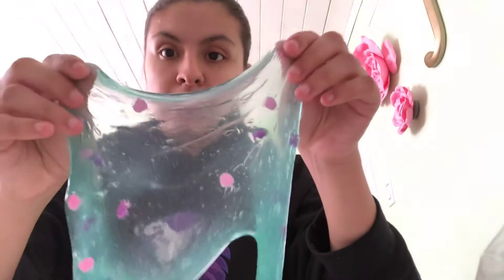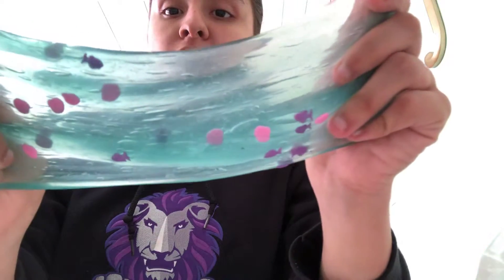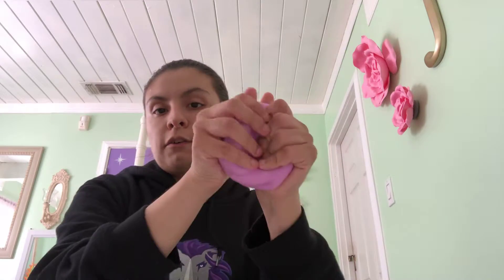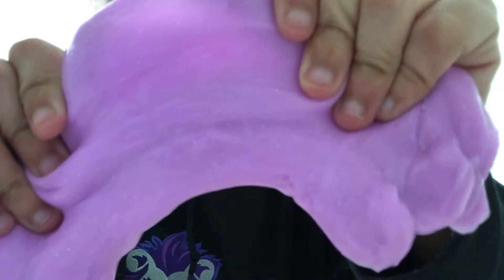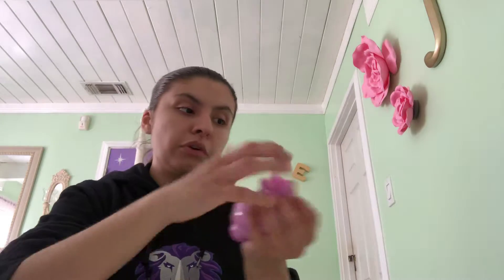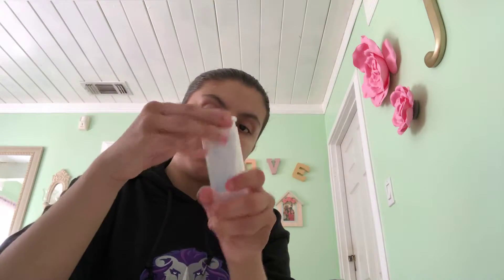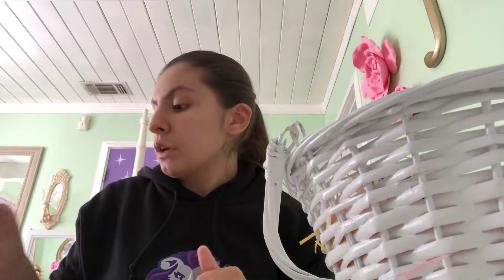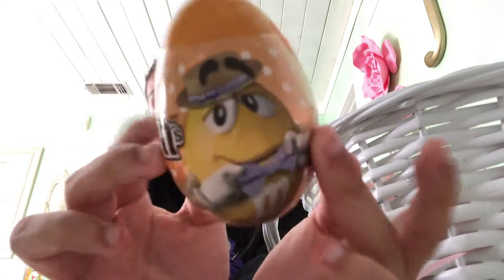Showing You Guys Me Playing My Two Slimes and My Easter Things